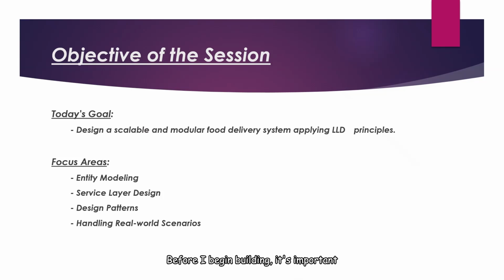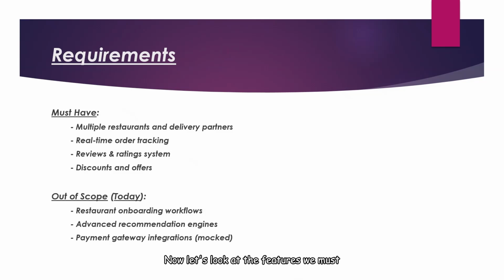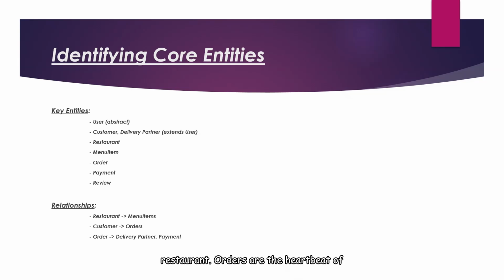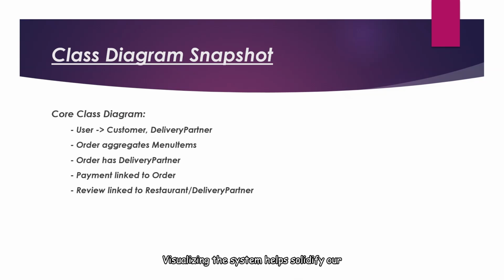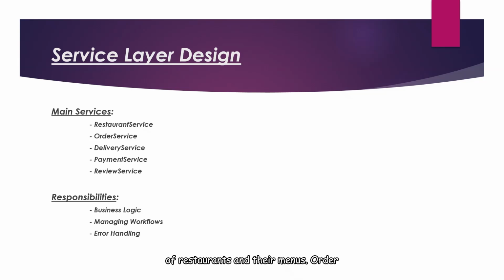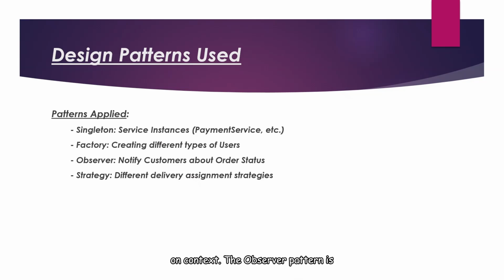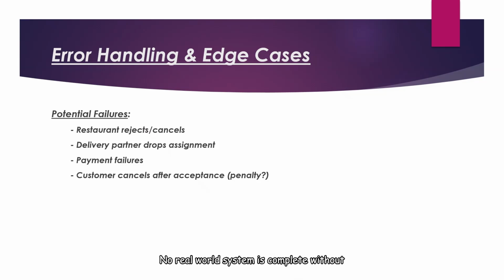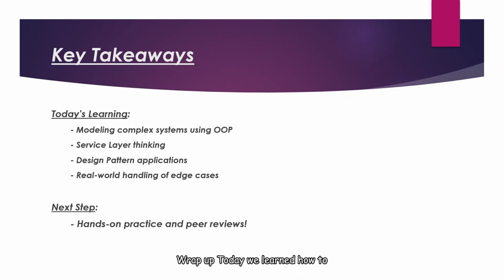LLD of a Food Delivery System | Low-Level Design - Tabspace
This video provides a low-level design (LLD) for a food delivery system. It covers how to approach real-world system design by breaking down complexity, modeling core entities, designing clean services, applying design patterns, and planning for edge cases to create resilient and extensible systems.

Here are the starting times for the different sections:

Introduction to LLD of a Food Delivery System: (0:00)
Defining the Goal: (0:24)
Problem Framing: Key Actors: (0:58)
Functional and Non-Functional Requirements: (1:38)
Core Entities: (2:19)
Attributes of Entities: (3:01)
Class Diagram (Visualizing the System): (3:53)
Service Layer (Separation of Concerns): (4:25)
Service APIs: (5:03)
Design Patterns: (5:46)
Order Placement Flow (Customer Journey): (6:35)
Handling Errors Gracefully: (7:20)
Your Homework: (7:56)
Conclusion: (8:30)